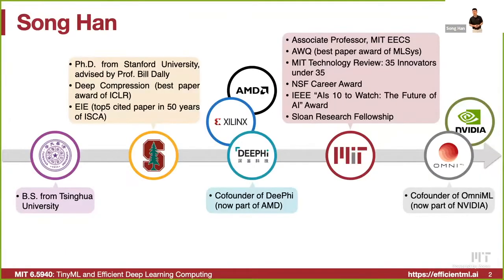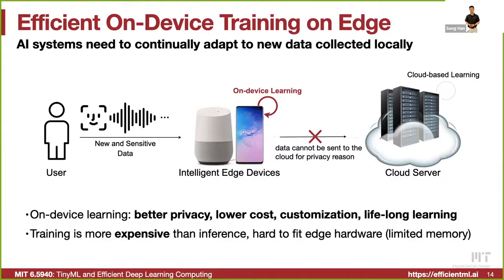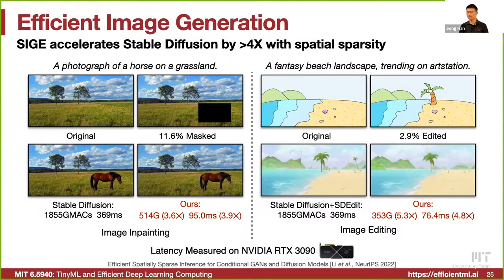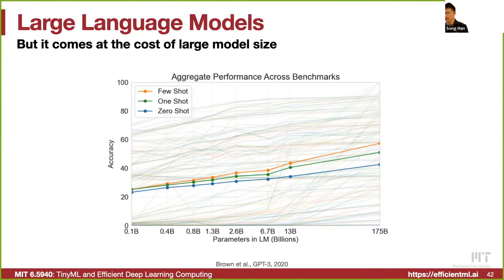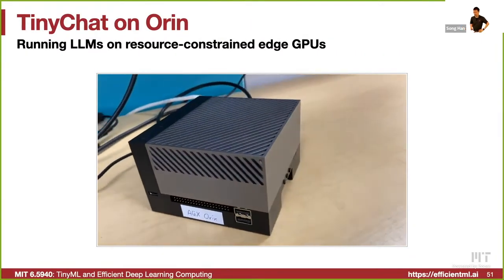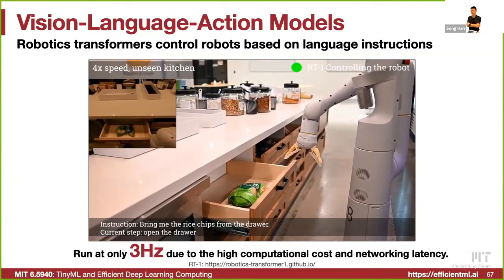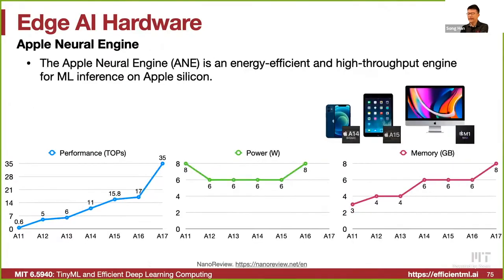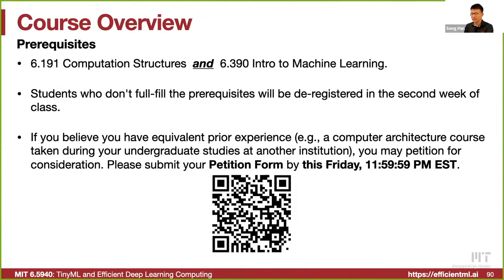EfficientML.ai Lecture 1 - Introduction (MIT 6.5940, Fall 2024, Zoom Recording)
EfficientML.ai Lecture 1 - Introduction (MIT 6.5940, Fall 2024)